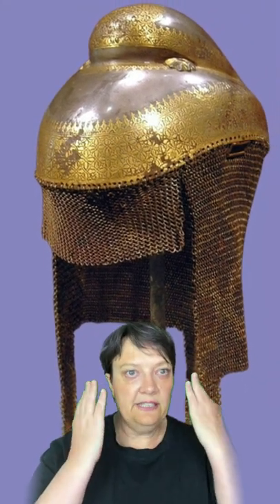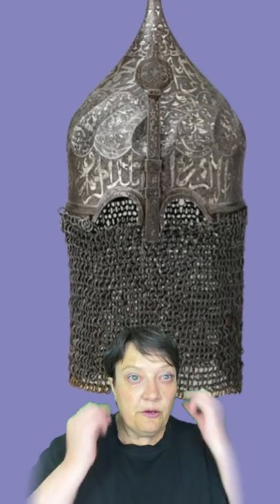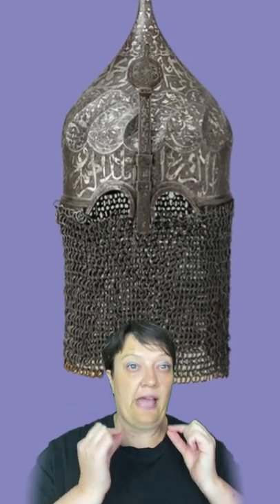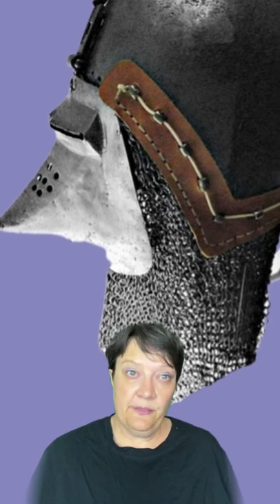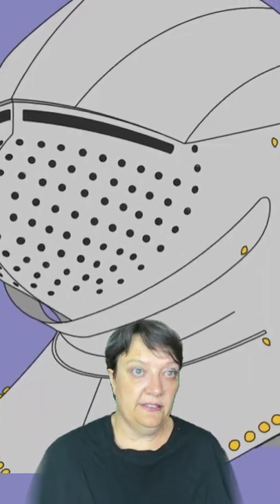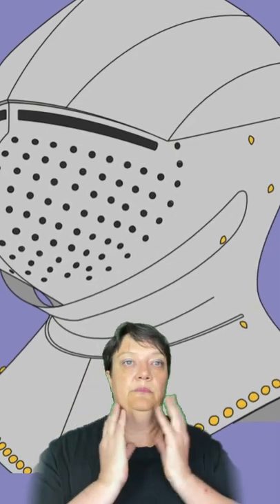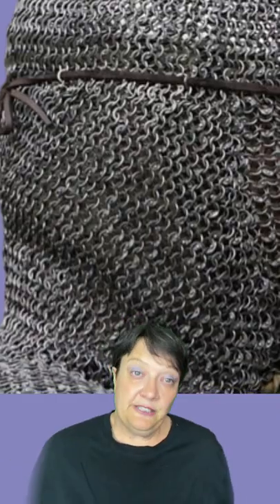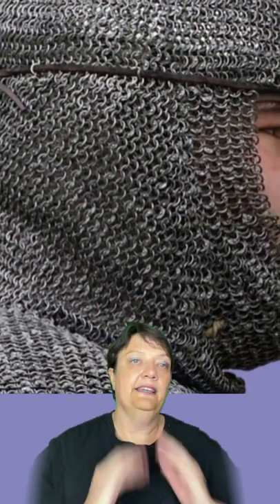Types of Armor - What is aventail?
A one minute look at the aventail.